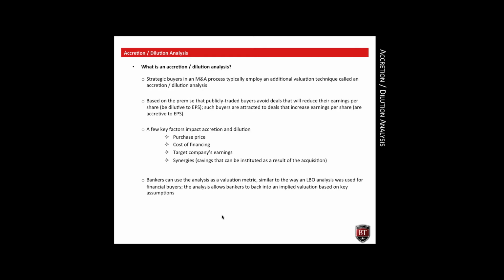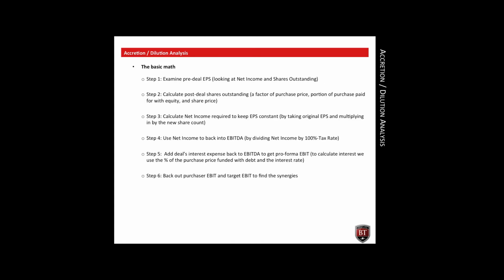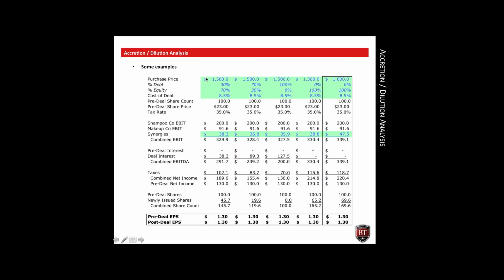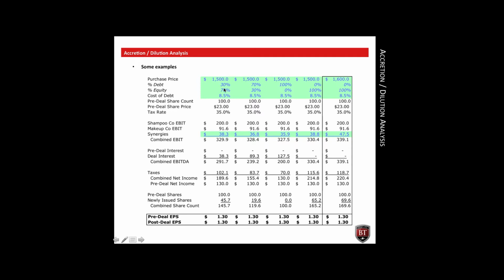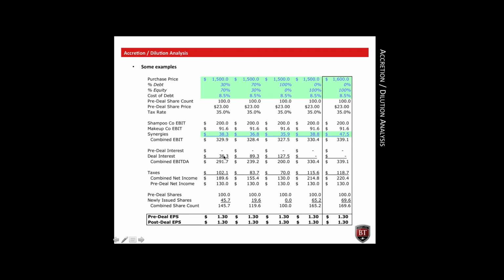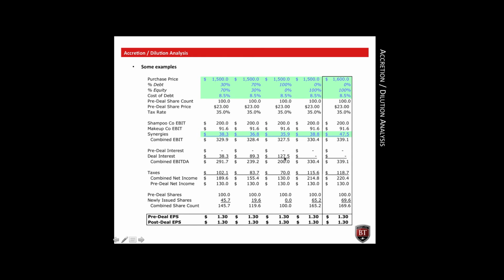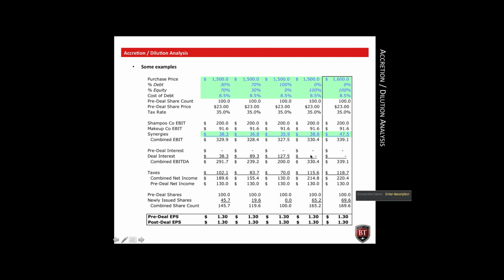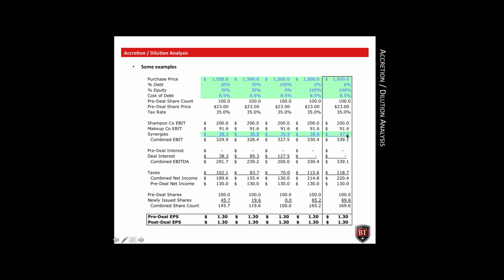CIBA | Accretion - Dilution Analysis.mov